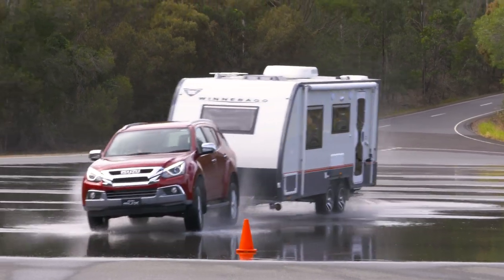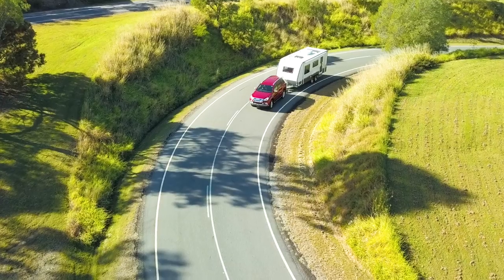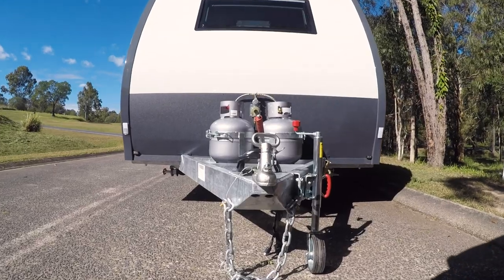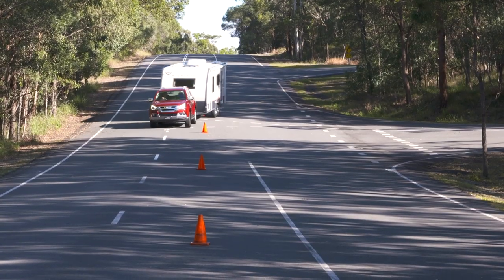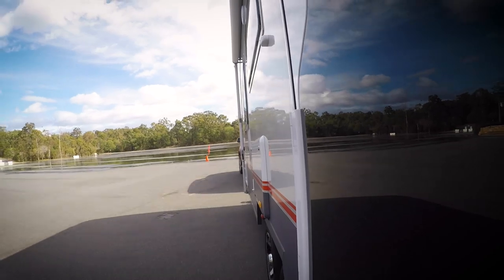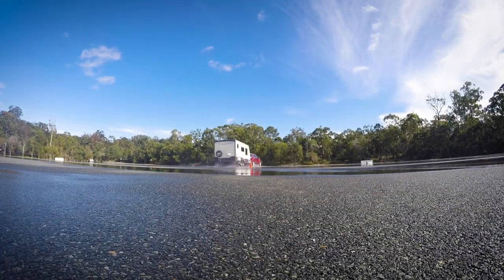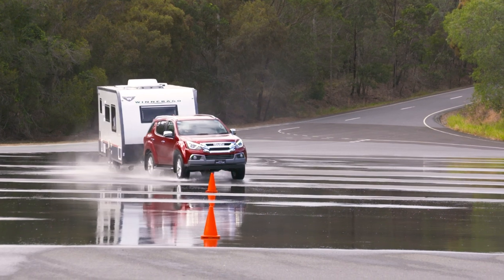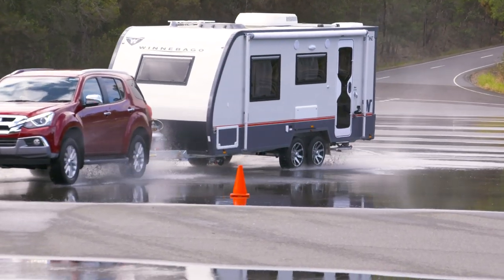I-Venture Club – 4x4 Tip: Towing & Trailer Sway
If you tow often you know you may encounter some tricky situations. With Trailer Sway Control on the 18MY and newer D-MAX & MU-X models it makes towing a whole lot safer. We got our mate from Team Isuzu D-MAX, Jack Monkhouse to demonstrate how easily trailer sway can occur, and how your Isuzu will look after you.